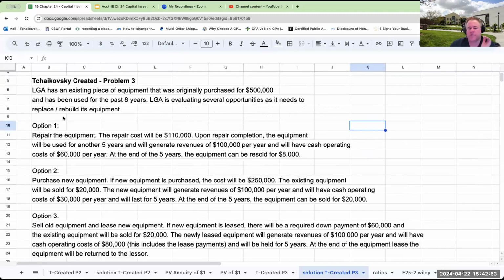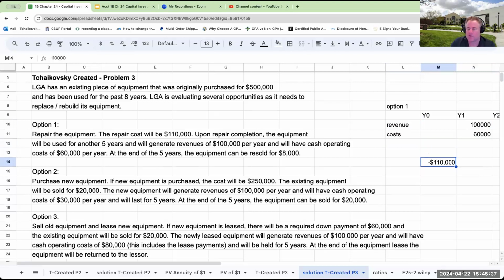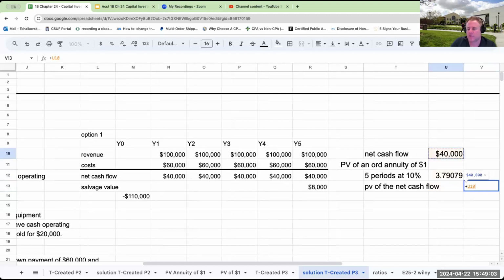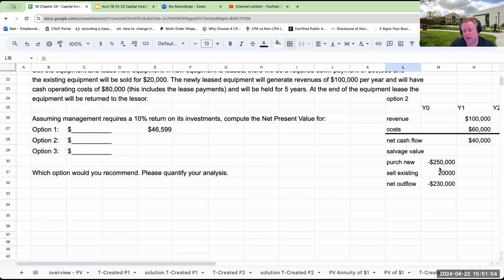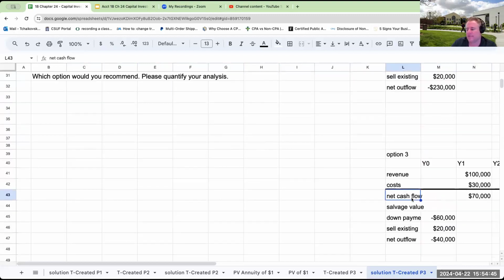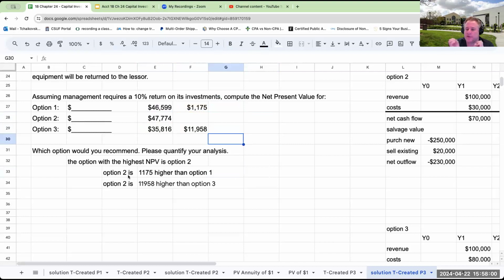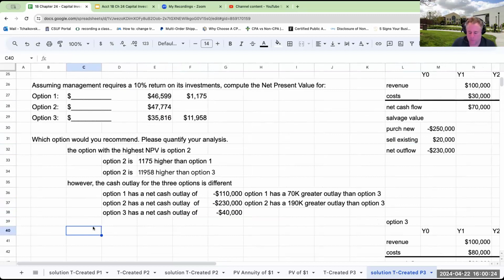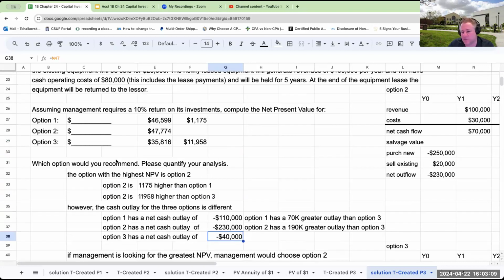Managerial Accounting Part 3: Determining NPV for Investment Alternatives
Welcome back to our Managerial Accounting series on Capital Investments and Net Present Value (NPV)! In this final question of the series, we compare three alternatives for replacing aging equipment: repairing the existing equipment, purchasing brand new equipment, or selling and leasing replacement equipment. We start by identifying the original equipment cost as an irrelevant sunk cost, then map out the relevant cash flows for each option—including net cash flows, salvage values, and initial outlays—before calculating the net present value for all three alternatives using the present value of an ordinary annuity table and the present value of a dollar table at a required 10% rate of return. After comparing all three NPV results, we go beyond simply picking the highest NPV by analyzing each option's cash outlay requirements, showing why a lower-NPV option might still be preferable if management wants to minimize upfront cash risk. This video is essential for managerial accounting students learning to apply net present value analysis to real-world equipment replacement decisions, while also considering practical business factors like available cash and sunk costs!

0:00 Introduction to the Final Capital Investments Question
0:12 Disclaimer and Copyright Notice
1:02 Reference to Earlier Present Value Explanation Video
1:32 Example Setup: Equipment Replacement Decision
1:49 Option One: Repairing the Existing Equipment
2:12 Option Two: Purchasing New Equipment
2:23 Option Three: Selling and Leasing New Equipment
2:57 Task: Compute NPV and Make a Recommendation
3:03 Why the Original Equipment Cost Is a Sunk Cost
3:24 Setting Up Option One's Cash Flows
3:50 Reviewing the Repair Cost and Timeline
4:04 Calculating Annual Revenue and Operating Costs
4:28 Calculating Net Cash Flow Per Year
5:03 Identifying the Salvage Value at Year Five
5:15 Explaining Why Future Cash Flows Need Discounting
5:43 Introducing the Net Present Value Calculation
6:02 Choosing the Annuity Table for Equal Payments
6:45 Calculating the Present Value of Net Cash Flows
7:13 Introducing the Salvage Value Calculation
7:27 Calculating the Present Value of Salvage Value
8:00 Calculating Total Present Value of Inflows
8:11 Subtracting the Initial Investment
8:23 Net Present Value Result for Option One
8:39 Recap and Reference to Earlier Video
9:05 Moving to Option Two: Purchasing New Equipment
9:15 Calculating the Net Outflow for Option Two
9:50 Explaining Why There's No Trade-In Credit in Option One
10:05 Reviewing Revenue and Operating Costs for Option Two
10:23 Calculating Net Cash Flow for Option Two
10:29 Identifying the Salvage Value for Option Two
10:53 Calculating Net Present Value for Option Two
11:47 Recording Option Two's NPV Result
11:58 Moving to Option Three: Selling and Leasing
12:05 Reviewing the Down Payment and Trade-In
12:27 Calculating the Net Outflow for Option Three
12:34 Reviewing Operating Costs Including Lease Payments
12:53 Explaining Why There's No Salvage Value When Leasing
13:06 Calculating Annual Net Cash Flow for Option Three
13:42 Calculating Net Present Value for Option Three
13:48 Beginning the Comparative Analysis
14:04 Common Student Mistake: Picking Highest NPV Only
14:12 Identifying Option Two as Highest NPV
14:35 Quantifying the Difference Versus Option One
14:46 Quantifying the Difference Versus Option Three
15:21 Calculating Percentage Differences Between Options
16:05 Identifying the Bigger Issue With All Three Options
16:10 Introducing Cash Outlay as a Key Factor
16:27 Reviewing Option One's Cash Outlay
16:34 Reviewing Option Two's Cash Outlay
16:49 Reviewing Option Three's Cash Outlay
17:00 Why Cash Outlay Differences Matter
17:14 Comparing Outlay Differences Between Options
17:38 Comparing Option Two and Three's Outlay Gap
18:48 Why You Must Consider More Than NPV Alone
19:17 Weighing Risk Versus Incremental Return
19:26 Final Recommendation: It Depends on Management's Priority
19:40 Recommendation If Maximizing NPV Is the Goal
19:52 Recommendation If Minimizing Cash Outlay Is the Goal
20:14 Why Quantifying Every Recommendation Matters
20:40 Letting the Numbers Guide the Decision
21:03 Real World Example: Amazon's Investment Timeline Approach
21:21 Closing Thoughts and Call to Action